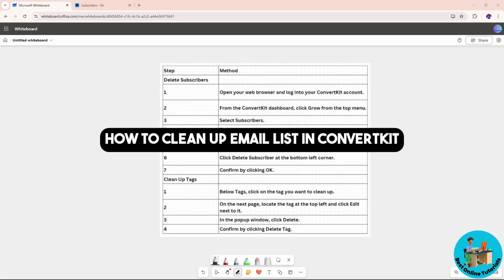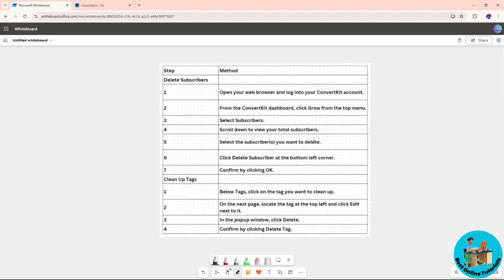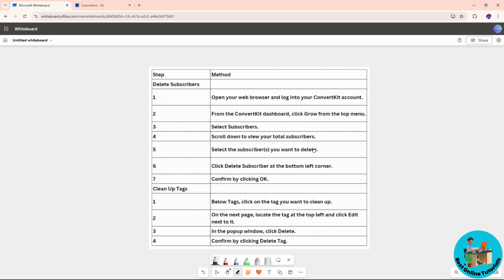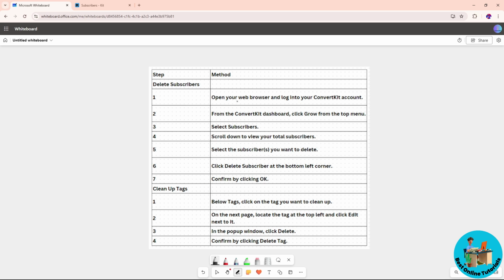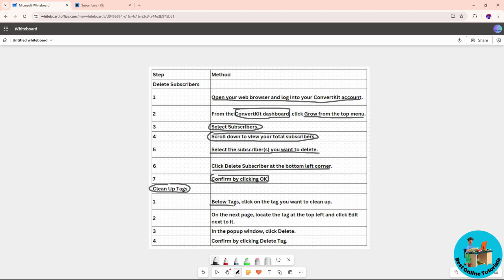How to Clean Up Your Email List in Kit (Step-by-Step Tutorial)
Learn how to clean up your email list in Kit with this step-by-step tutorial. I’ll show you how to find inactive subscribers, remove unengaged contacts, and improve your email deliverability. Follow along and keep your Kit email list healthy and optimized.